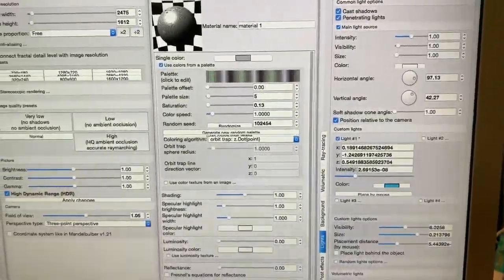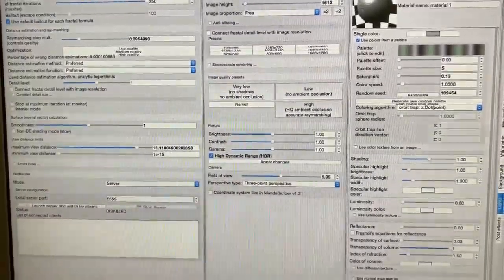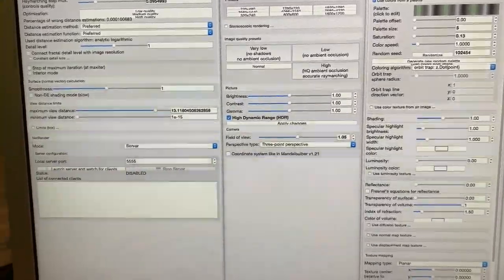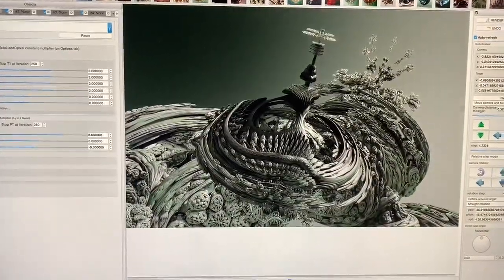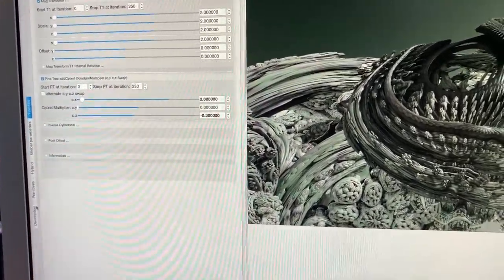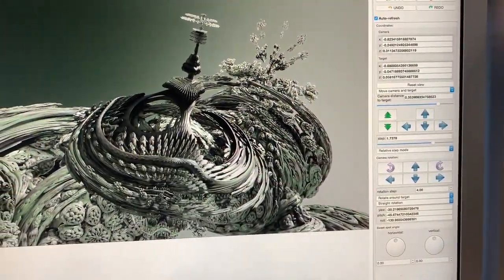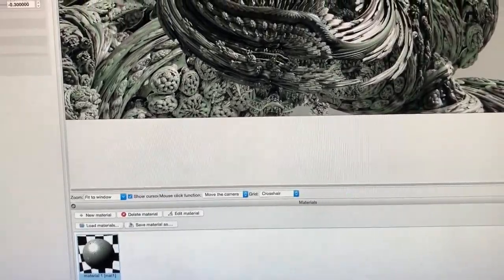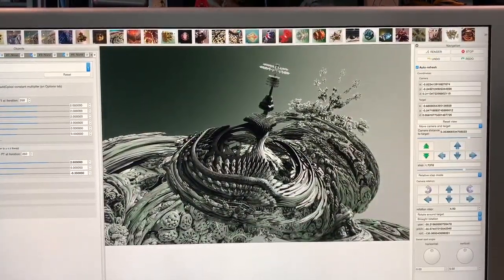Mandelbulber GUI at Otter Creek Arts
Often asked what applications I use to create my 3D Fractal Stuctures, here is an overview of the Graphic User Interface.  Mandelbulber is an open source program developed by Krzysztof Marczak that allows the artist to visualize, in a 3D virtual space, the Fractal Math sets of formula created by Dutch mathematician Benoit Mandelbrot, and modify them in an infinite array of spaces and constructs that you can then travel through and into to find a unique composition.